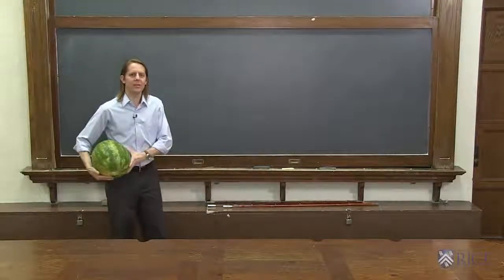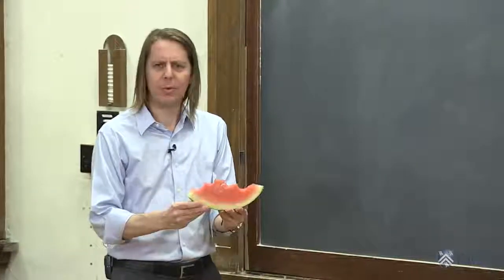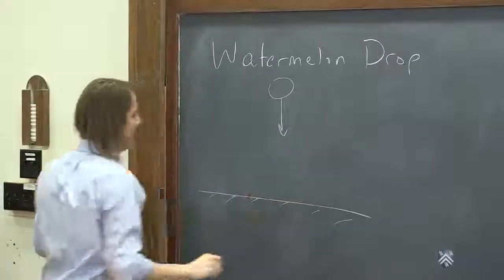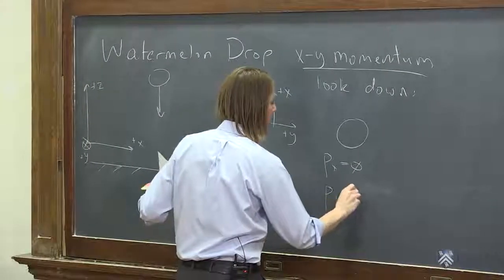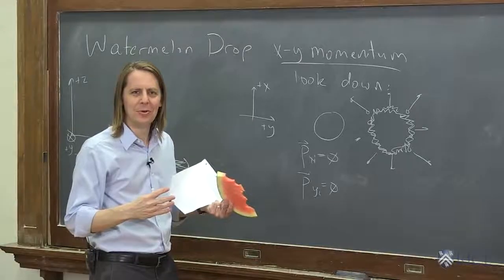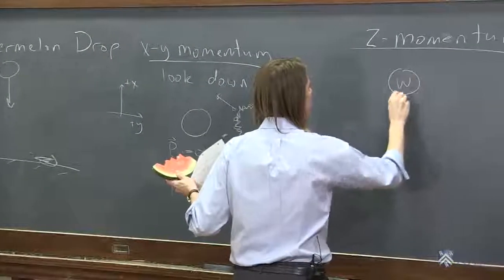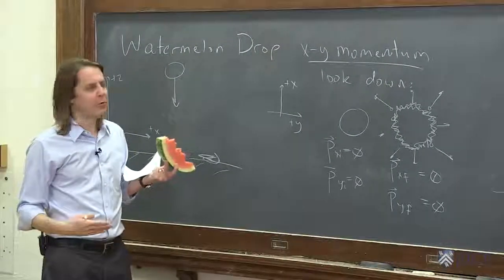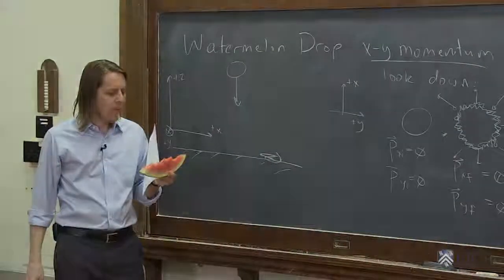DEMO: Watermelon Drop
A demonstration of the conservation of momentum with a watermelon.